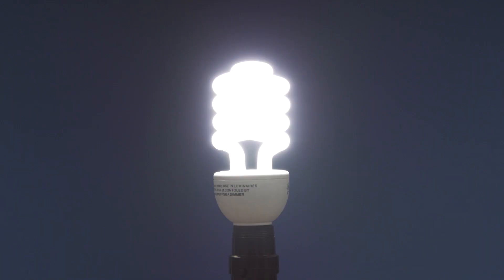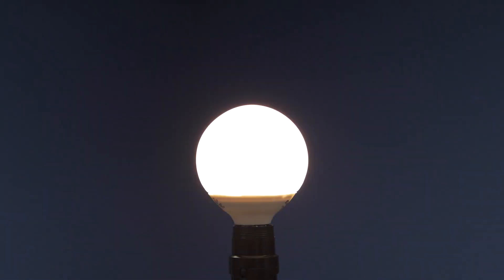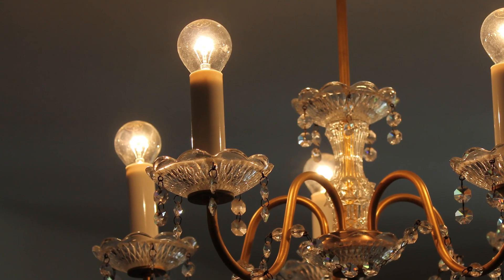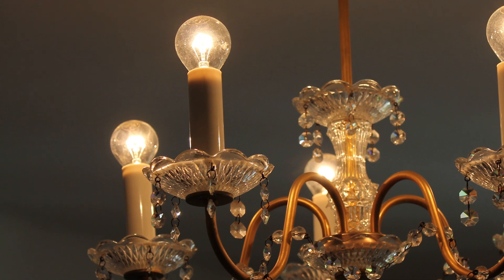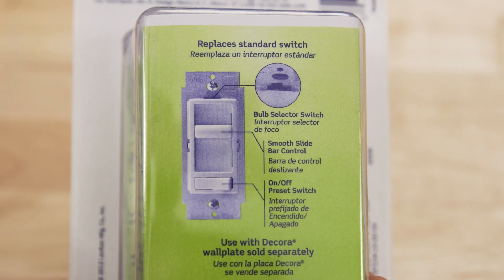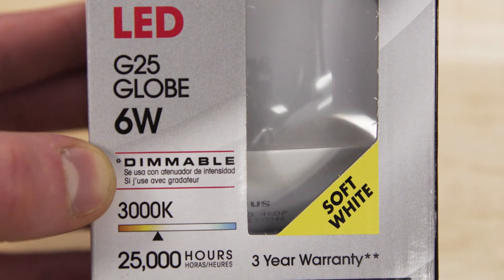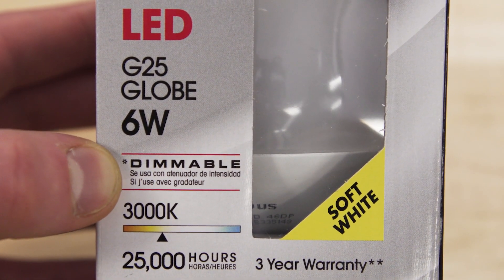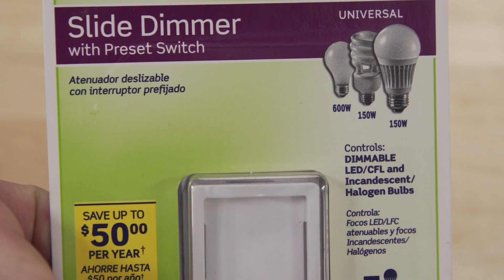How to Choose a Dimmer Light Switch | Spec. Sense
What dimmer switch can I use with LEDs? What light bulbs work with dimmers? In this episode of Spec. Sense, Vance explains a few tips on how to choose and match light bulbs with dimmer switches. Without a proper match the light might flicker or turn off when dimming.